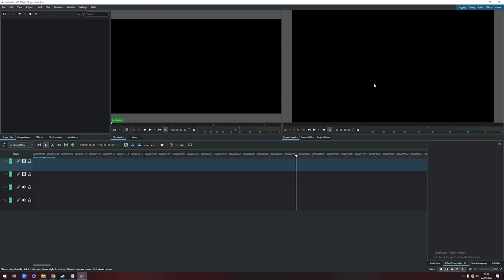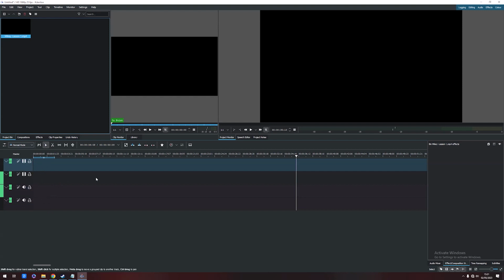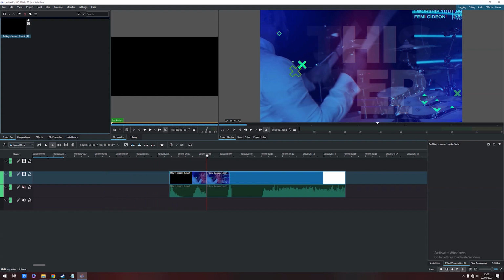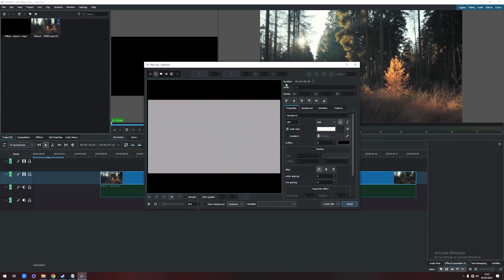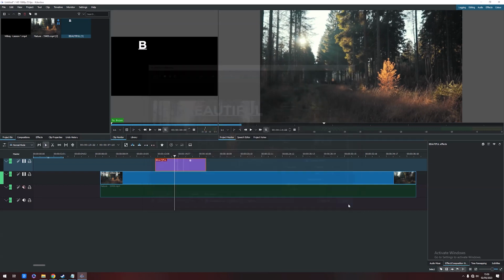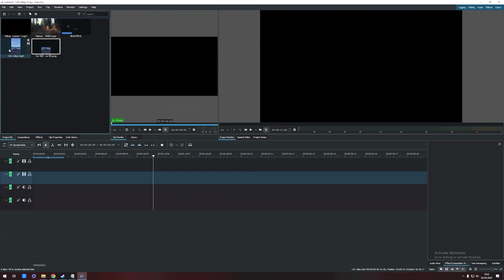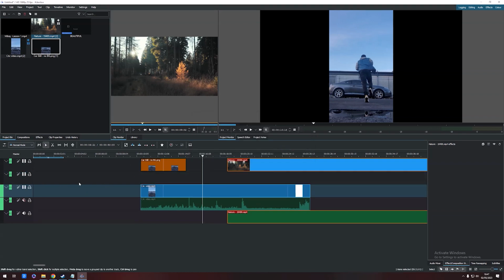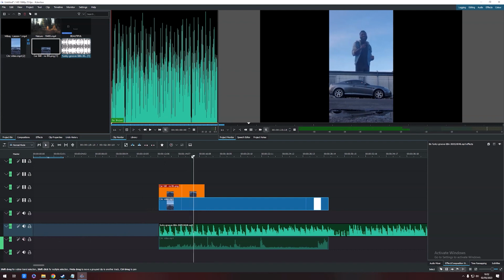Video Editing Workshop- kdenlive free video editor software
Learn how to edit your videos in this video.